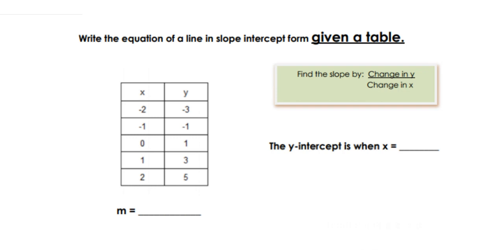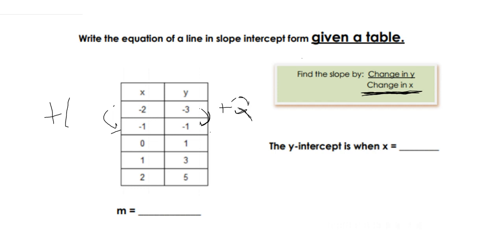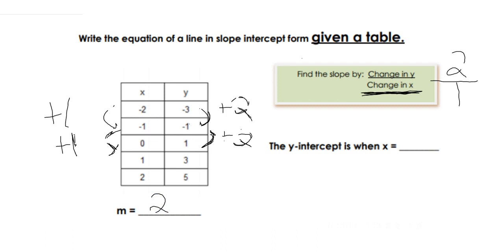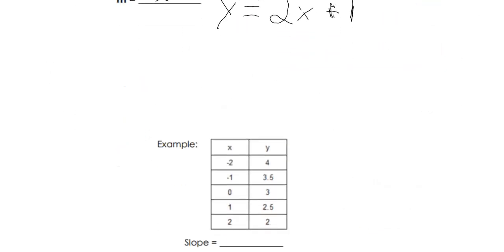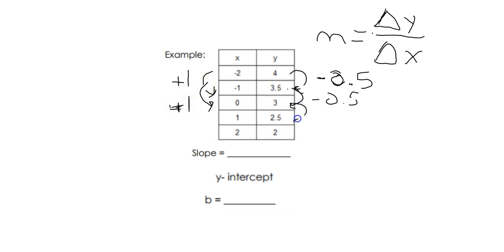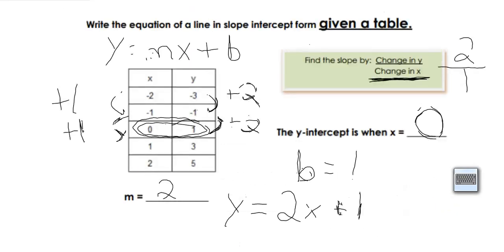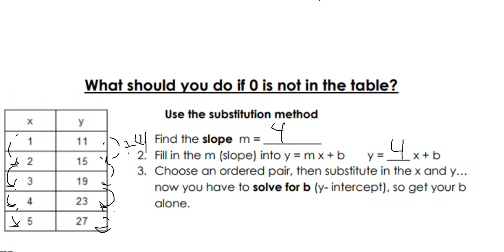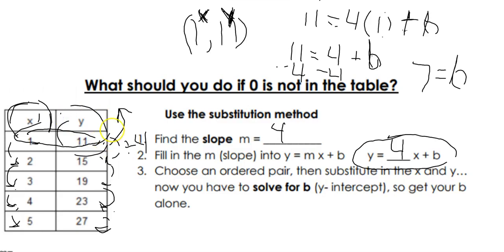Finding Linear Equation from table